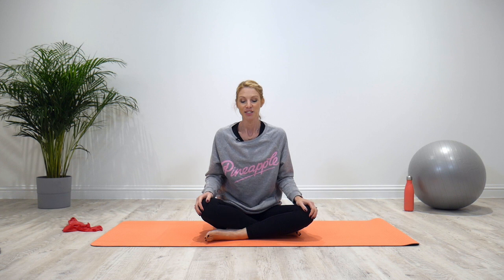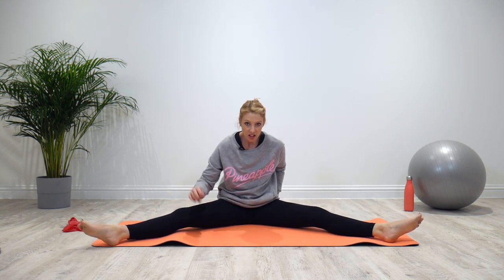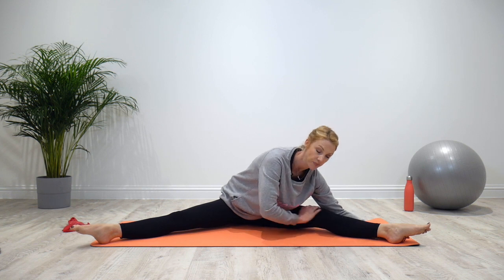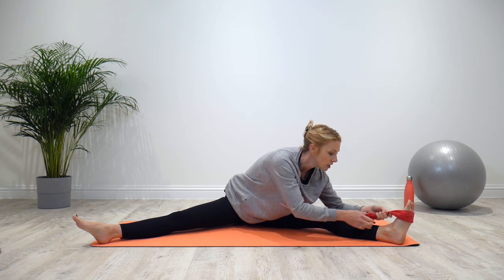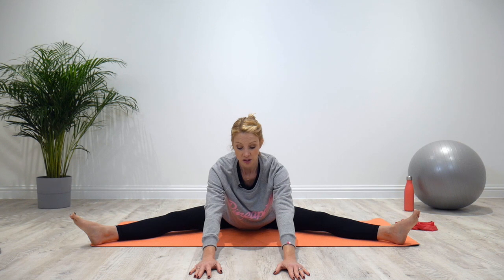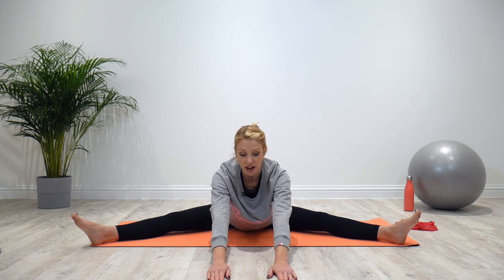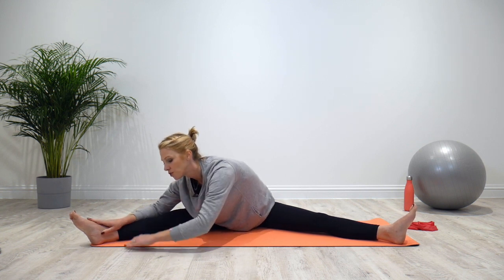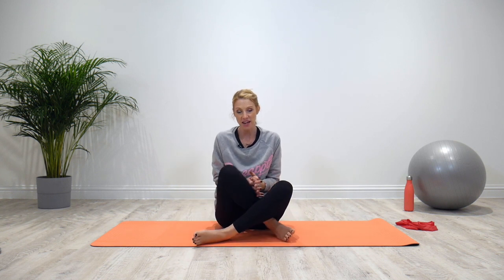Side splits tips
Learn how to increase your range of movement in the side splits.

REBOOT YOUR BODY //
Join the 21 Day Body Reboot programme here to hit the re-set button and venture into a whole new world of balance, grace, confidence and powerful elegance

THE BBACKSTAGE MEMBERSHIP //
If you want to take your health and fitness to the next level with a wide variety of short ballet-inspired workouts, easy to follow weekly workout calendars and THE most supportive community of like-minded women online, check out the BBackstage membership

BBackstage is our online ballet workouts membership that includes monthly/weekly workout calendars, a variety of workouts to choose from, healthy recipes and meal plans, guest experts, mindset tools and relaxation techniques, weekly Q&A with Sarah, weekly Exercise Pods, a supportive loving community, and more.

ABOUT ME //
I’m Sarah Aspinall.

I help busy women achieve a healthy and toned body to be proud of using short, high-intensity, ballet-inspired workouts daily.

As a wife and mum of 2 children, I don’t have time for long, exhausting workouts, or for pretending to be something I am not.

I specialise in combining ballet technique and fitness to provide you with short workouts that are both achievable and sustainable in the long-term.

In a past life, I was a busy corporate lawyer, working crazy long hours with little time to focus on my health and fitness.

So I left that career, went back to my ballet roots and trained with the Royal Academy of Dance to teach ballet.

Today my Breaking Ballet business is thriving and I have a huge passion for helping women like me to achieve the healthy body they deserve in a realistic and sustainable way.

Just “do something” every day to keep you moving forwards.

We look forward to welcoming you to Breaking Ballet.

You should consult with a general practitioner before beginning any exercise, fitness, or nutrition regime, especially if you are pregnant, or have pre-existing health conditions. Your use of the videos on this channel and performance of these exercises is solely at your own risk.